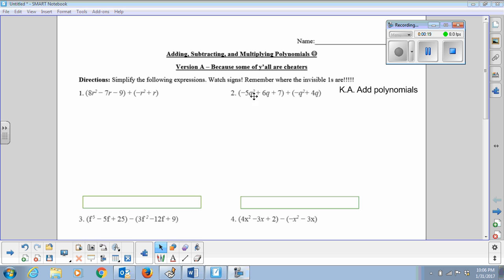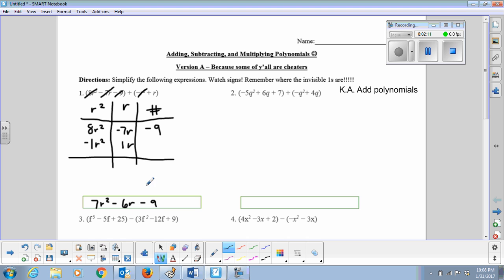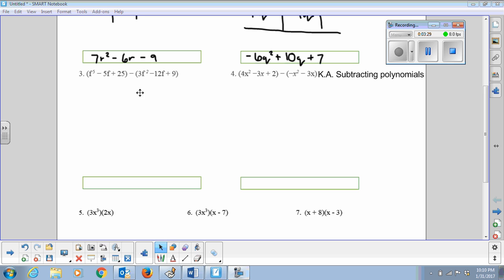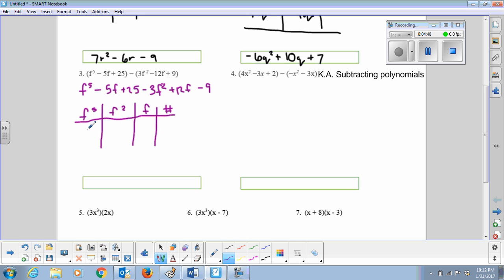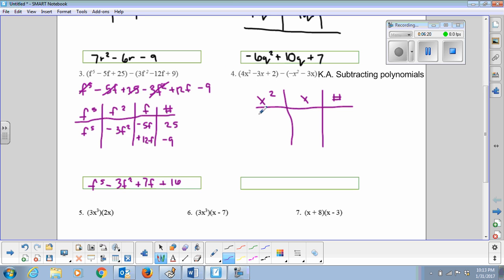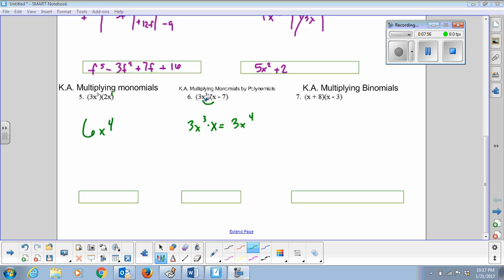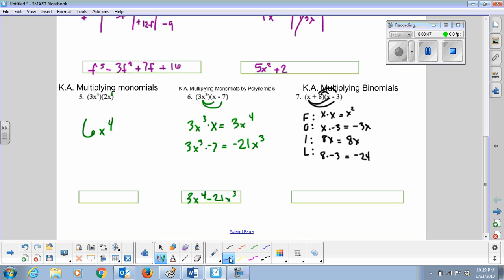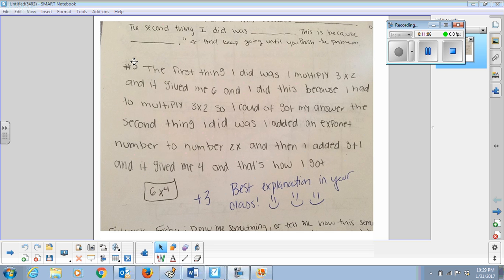Version A Adding Subtracting and Multiplying Polynomials Quiz